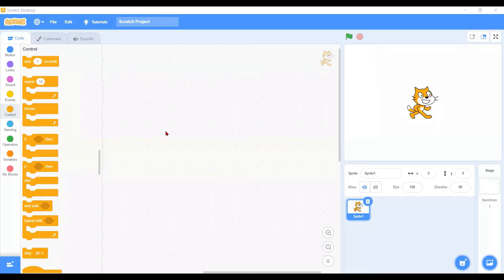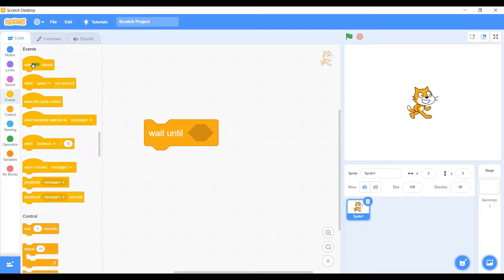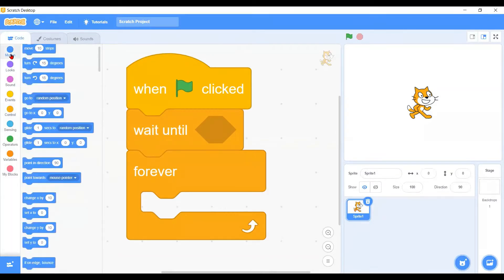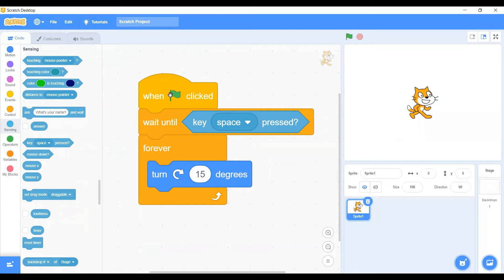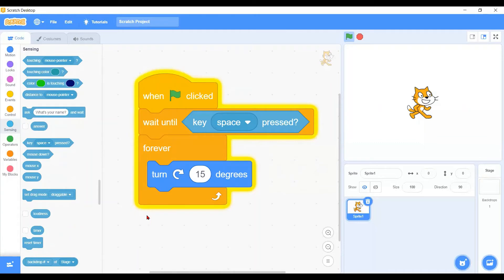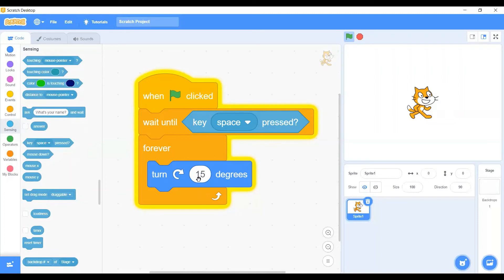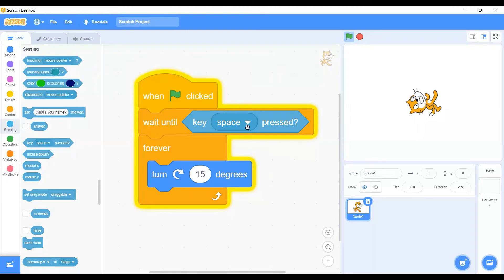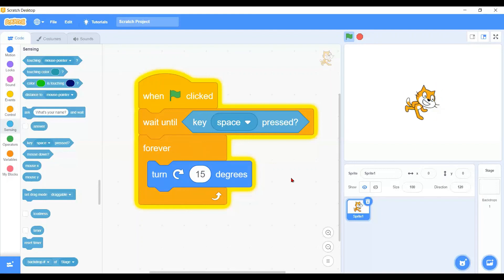Scratch Block Basic - wait until block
One point lesson on Scratch Block Basic - Control's wait until block

Let me know what you think about Scratch 3.0 basic lessons/ tutorials/ videos and if you want more! If you want to see more easy Scratch tutorials/beginner Scratch tutorials, let me know with a like and a comment!

wish you happy learning togethere everyday :D

and for more info on our coding, robotics or STEAM activities, you may follow our website & facebook: